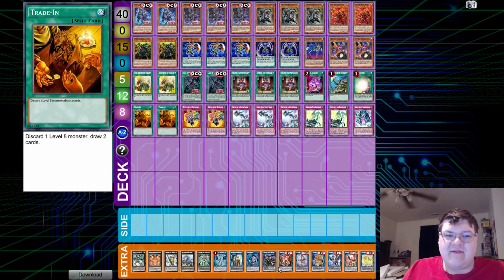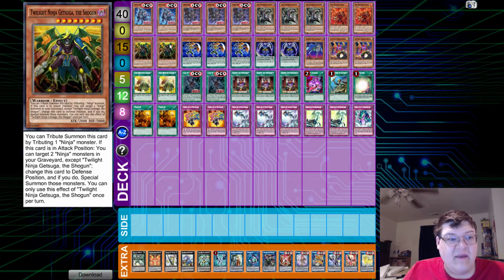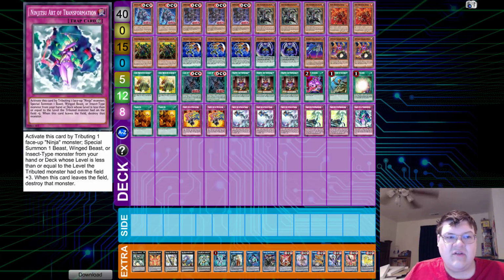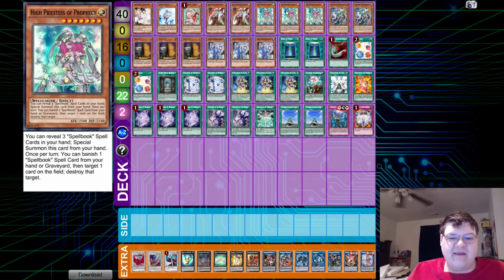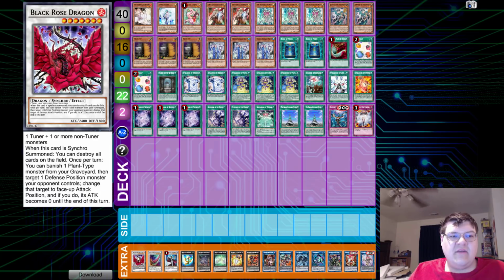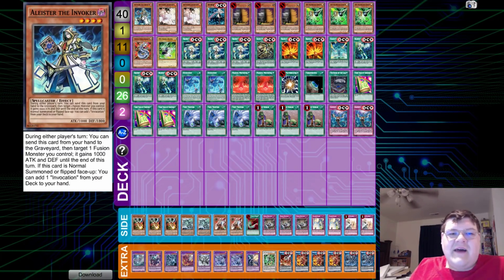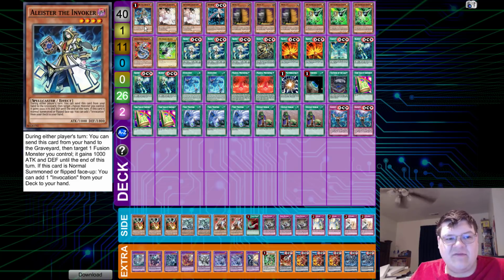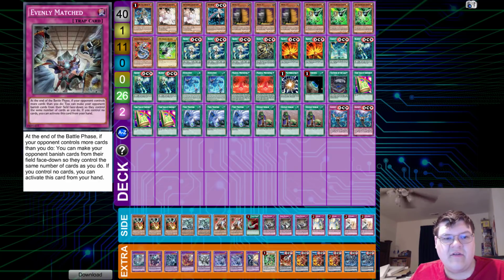Ninja, Spellbooks, & OCG Brandish Invoked - Yugioh OCG Deck Profiles Wekk Of March 29, 2018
There is just a few days left of the OCG previous OCG ban list! I wanted to take sometime to wrap up the last of the week and look at some new and old list! What do you think about this week?